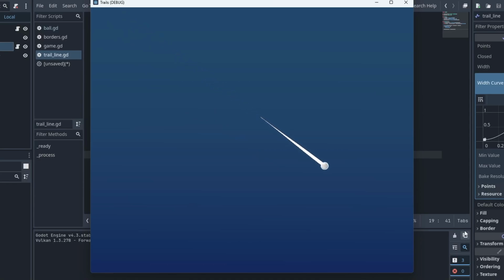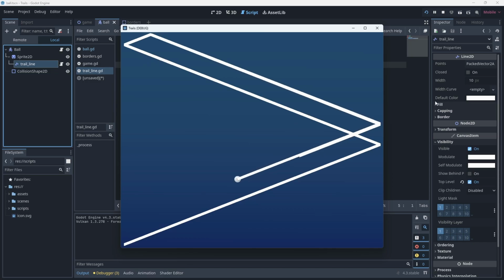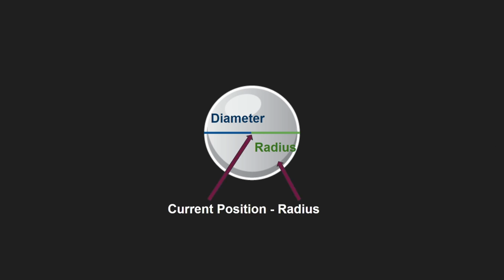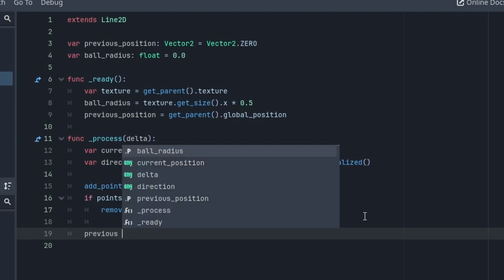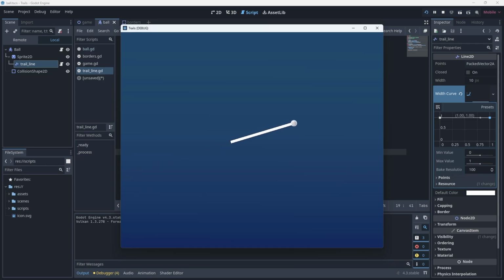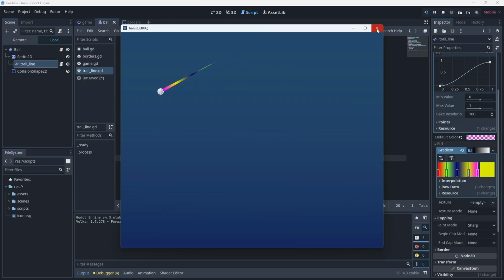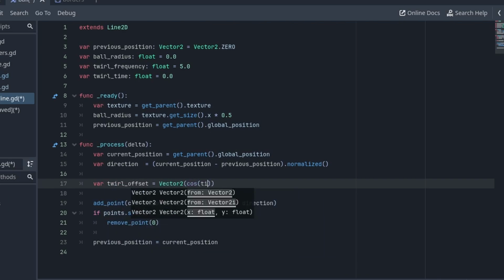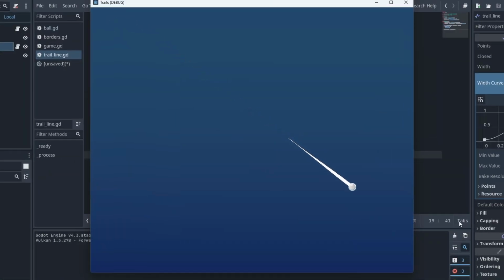2D Trails in Godot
In this tutorial, I’ll show you how to create line-based trails in Godot. Whether you're a beginner or looking to add extra flair to your game, this video covers everything you need to know about linde-based trails